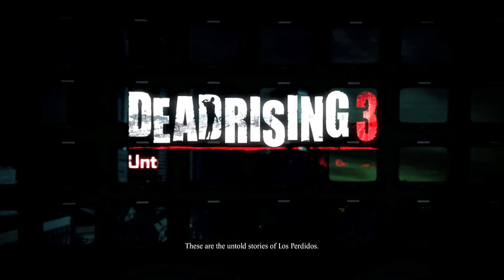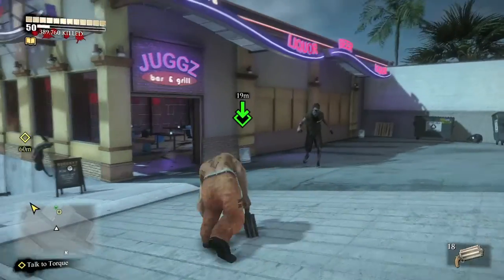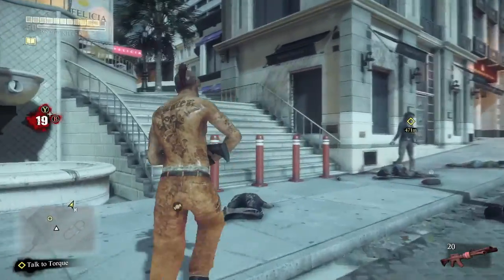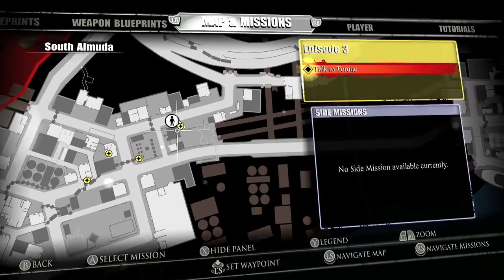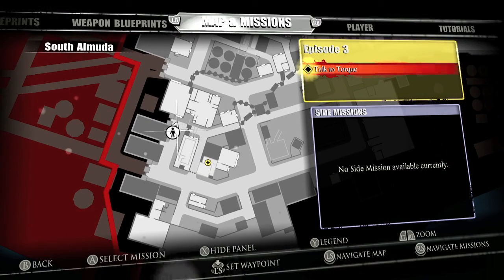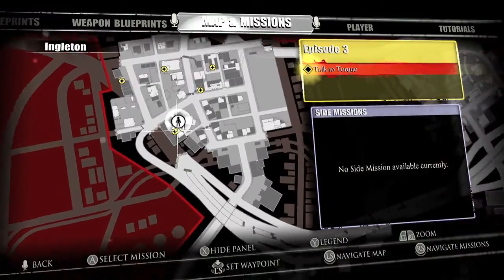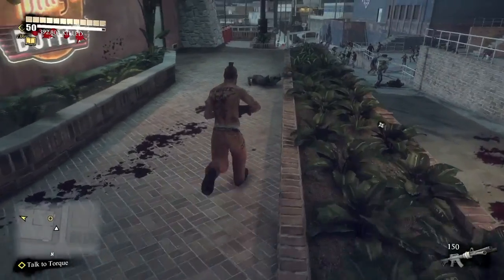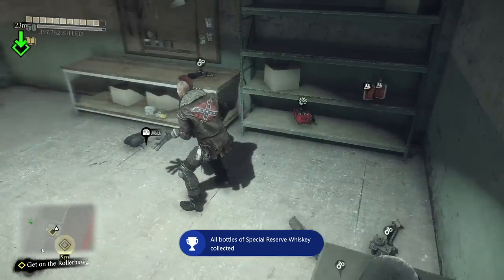Dead Rising 3: Chaos Rising - The Finer Things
The Finer Things - Collect all bottles of Special Reserve Whiskey.